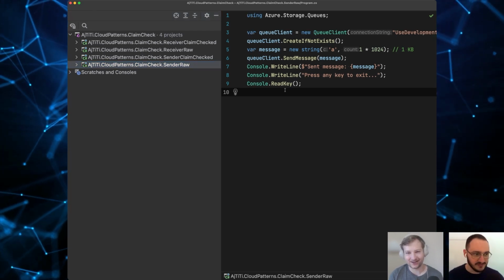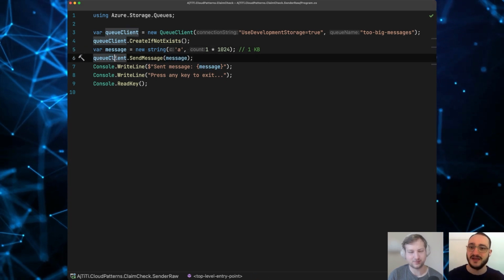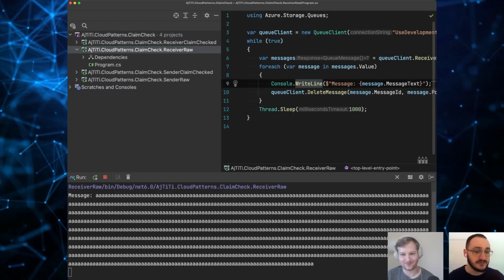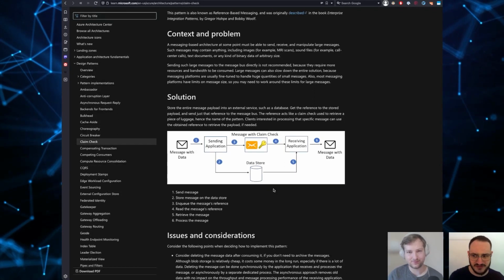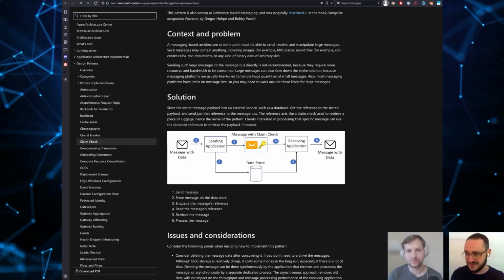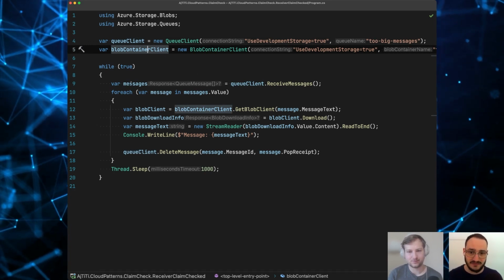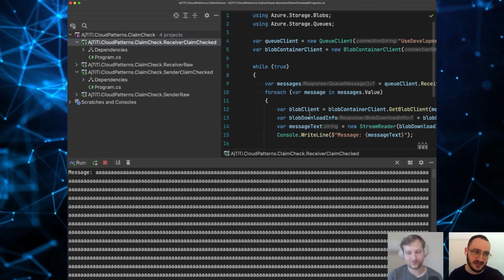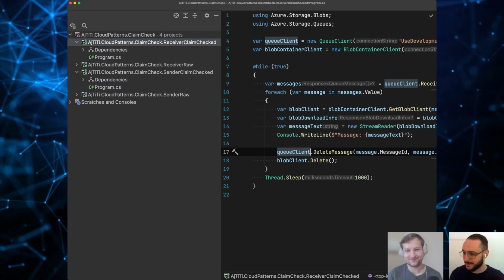It is too big - Claim Check Pattern to the rescue!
Is it too big? That's what she said... about your messages. And she is your message broker. Claim Check Pattern to the rescue!

Today we are going to learn how to deal with issues like: "the request body is too large and exceeds the maximum permissible limit" in Azure Storage Queue (but it applies to multiple platforms, so that's just an example).